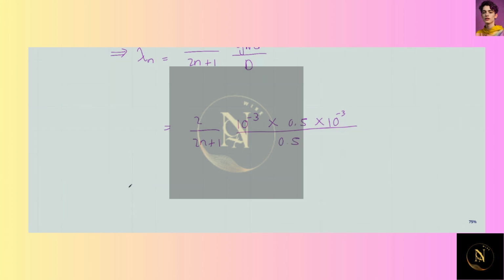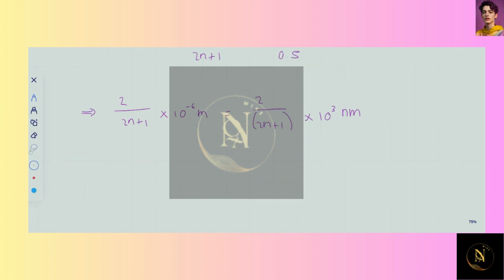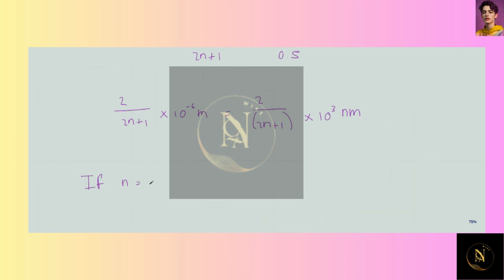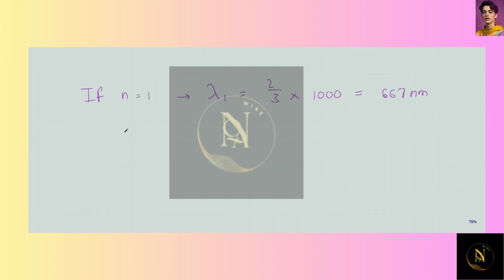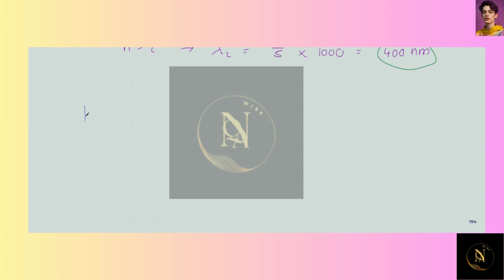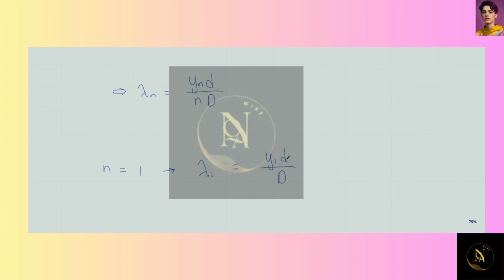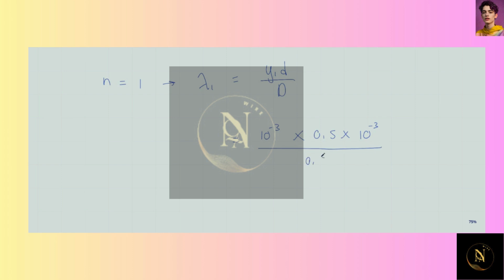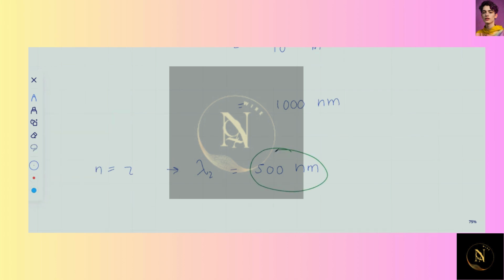White coherent light is sent through the slits of a Young's double slit experiment (figure 17 -E3).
White coherent light is sent through the slits of a Young's double slit experiment (figure 17 -E3). The separation between the slits is and the screen is away from the slits. There is a hole in the screen at a point away (along the width of the fringes) from the central line. (a) Which wavelength(s) will be absent in the light coming from the hole? (b) which wavelength(s) will have a strong intensity ?